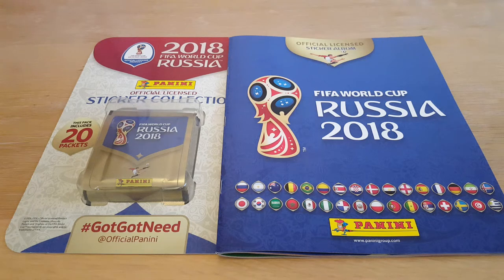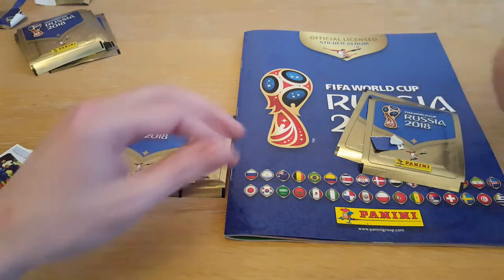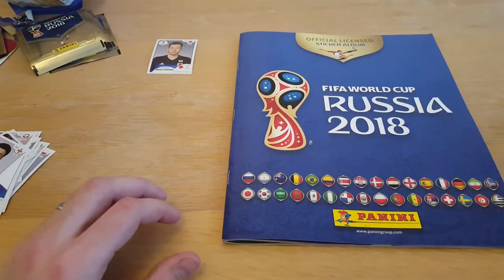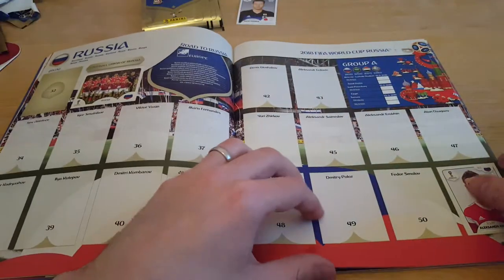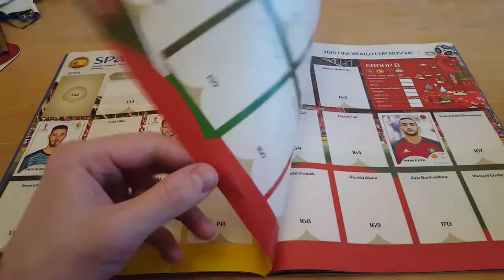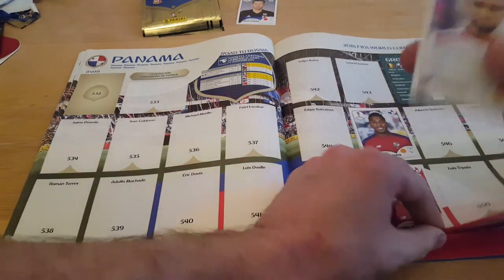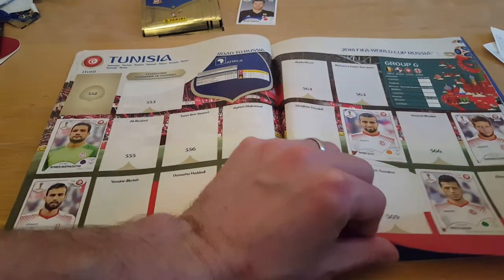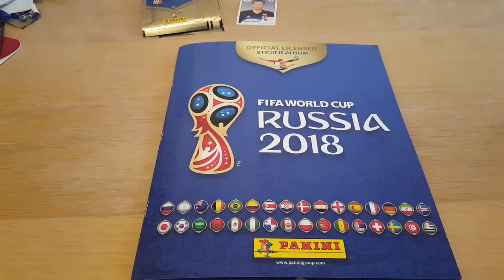Panini FIFA World Cup Russia 2018 sticker album #3 - 6 x packet openings!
This is the third video in our FIFA World Cup 2018 series.

We purchased a special pack of 20 packets of stickers from Costco for only £8.99 which is a real bargain compared to the usual price of 80p per packet.

We're opening 6 packs on this video, 3 each for Paige and Daddy.